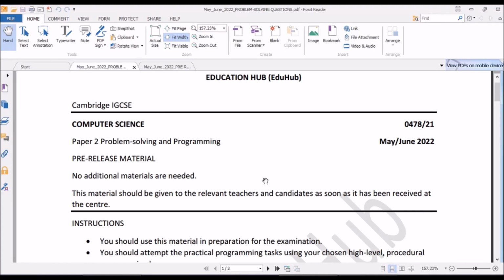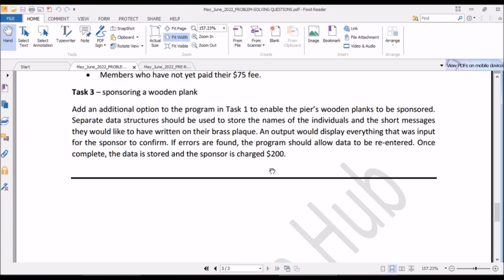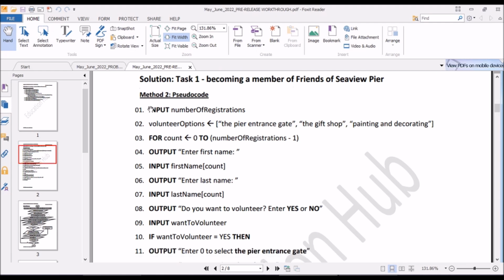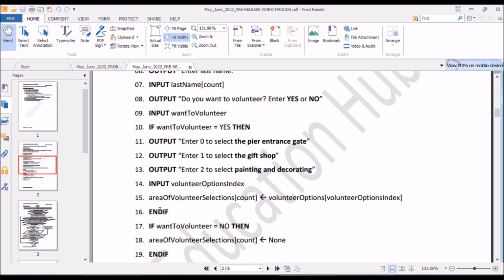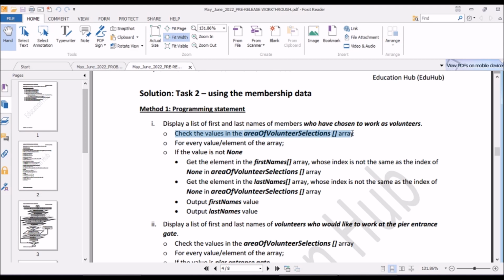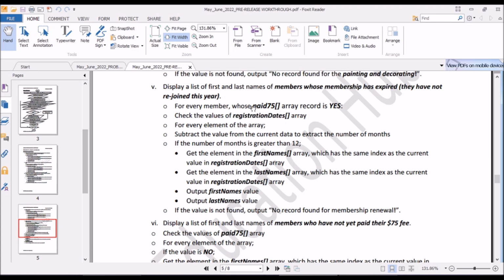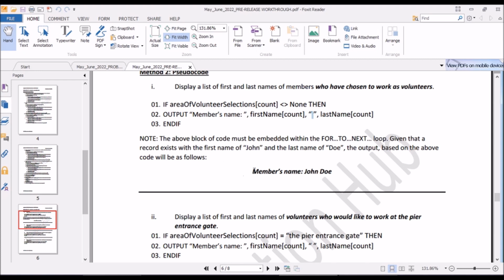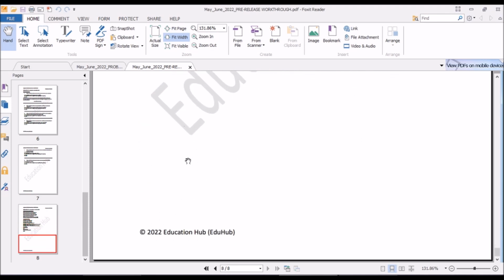CLEAR YOUR IGCSE COMPUTER SCIENCE MAY JUNE 2022 PAPER 2 WITH THIS PRE-RELEASE MATERIAL WORK THROUGH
IGCSE COMPUTER SCIENCE PRE-RELEASE MATERIAL PROBLEM-SOLVING WORK-THROUGH, CLEAR YOUR IGCSE COMPUTER SCIENCE MAY JUNE 2022 PAPER  2 WITH THIS PRE-RELEASE MATERIAL WORK THROUGH